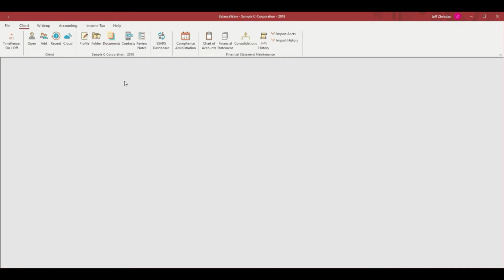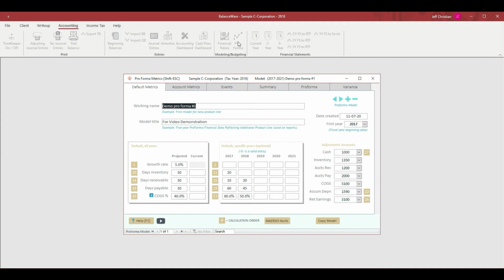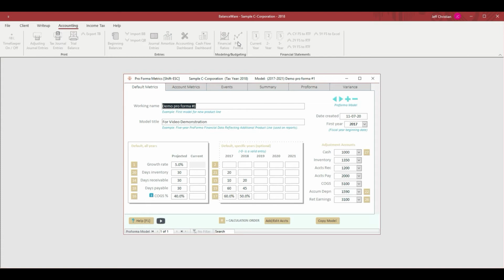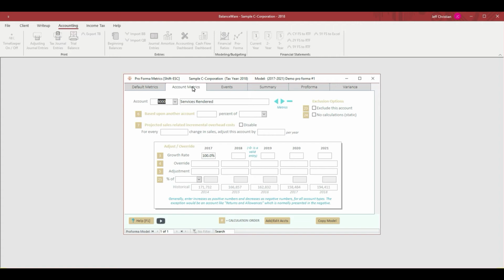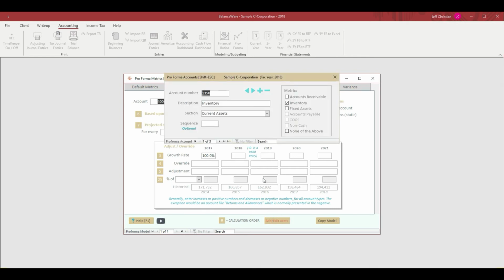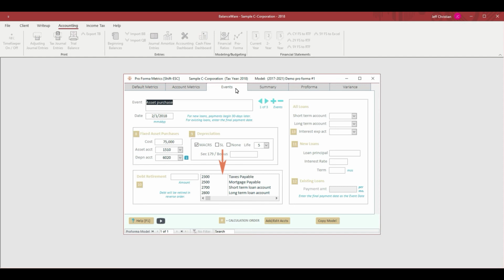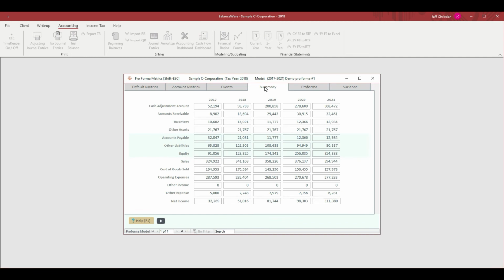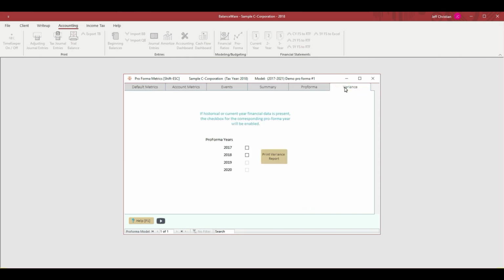The Pro Forma Dashboard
Create 5-Year projections with the Pro Forma Metrics dashboard. The dashboard is named a metrics dashboard because the metrics are the data stored by BalanceWare, not the Pro Forma itself. Metrics can be applied to any year for which there is history data, plus the current accounting year.

There are 27 categories of metrics and a given model can contain an unlimited number of specific metrics, chosen from the 27 categories. Some metrics are global; that is they apply to the entire Pro Forma model. Other metrics are account based, and a third type of metric is event driven.

The 27 categories are also referred to as steps, by BalanceWare. The metrics tabs all contain numbered steps. The generation of the Pro Forma occurs in step-order, and these steps are clearly annotated on the dashboard, for easy reference. The step-order annotations provide a clear insight into the various methods different metrics can be employed efficiently.

Engagement letters and compilation reports are automatic. The Pro Forma Dashboard is integrated with the SSARS dashboard.

-Cash Disbursements
-Bank Reconciliation